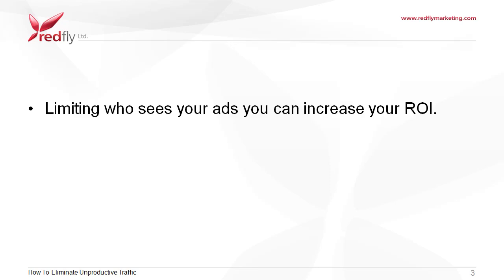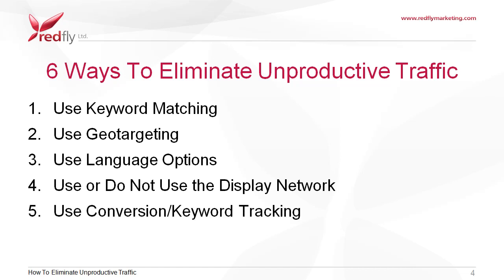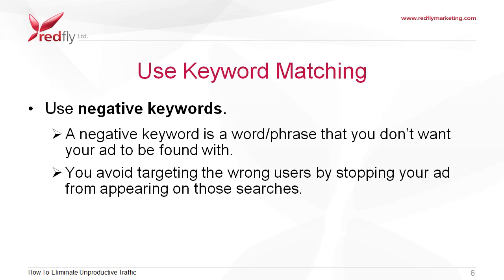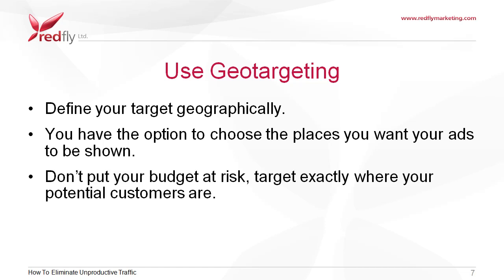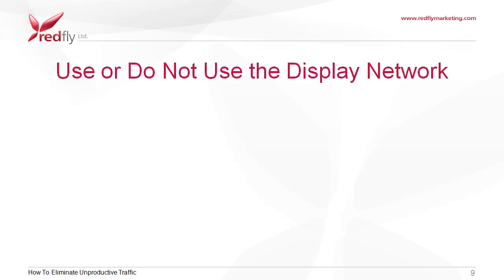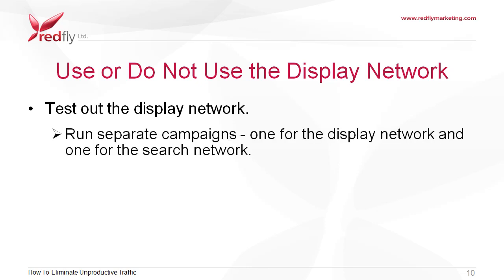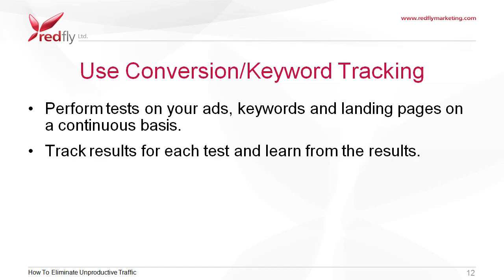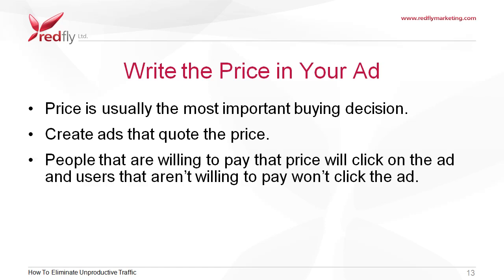Google AdWords Advanced Tutorial 4 - How To Eliminate Unproductive Traffic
The paradox of AdWords is that by limiting who sees your ads you can increase your ROI. A mistake many people make is thinking that the more impressions their ads get, the better. That the more visitors to their website, the better. However, with PPC advertising that's not always true.